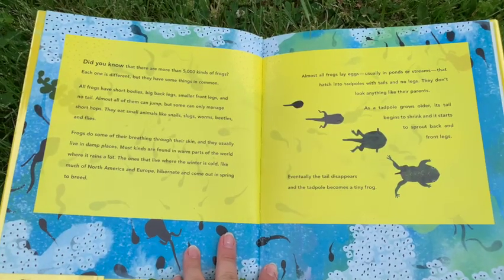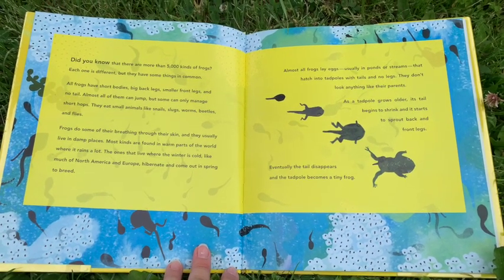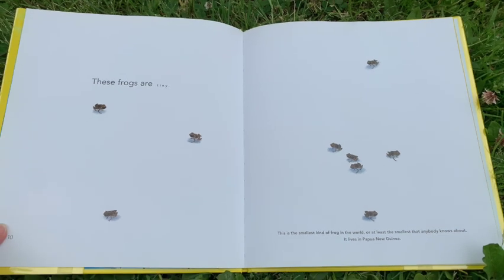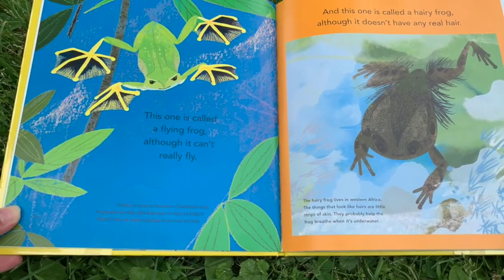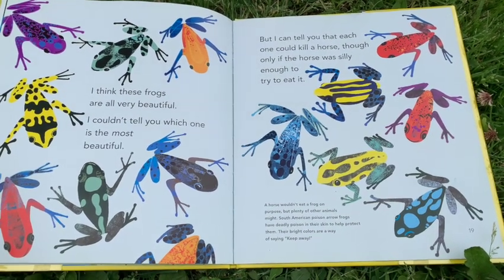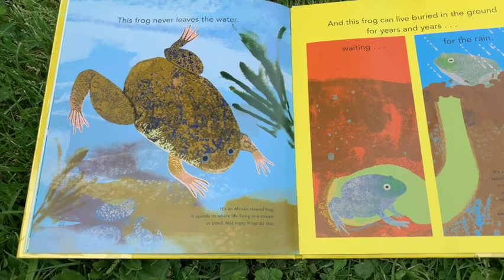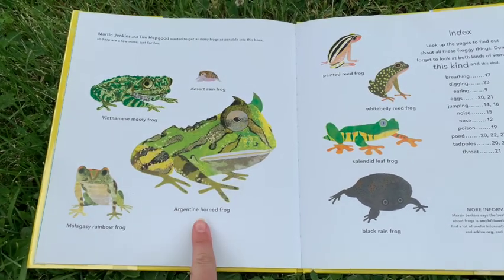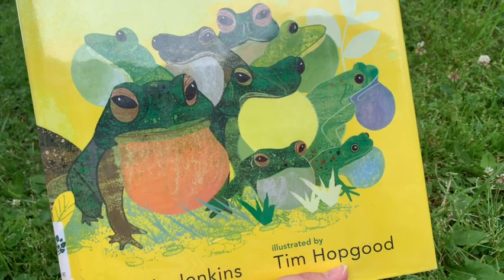READ ALOUD NATURE STORY TIME: Fabulous Frogs by Martin Jenkins & Tim Hopgood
STEM outdoor learning with Miss Kendra! Free Educational Learning Videos and Activities for kids and the whole family. This summer we’re getting kids outside with STEM outdoor learning. Free Homeschool resource. Summer Science. Healthy kids. Meaningful connections. Enjoy this look at our stream adventure and then stick around for our amphibians read aloud together.

NATURE JOURNAL VIDEO (How to Nature Journal)